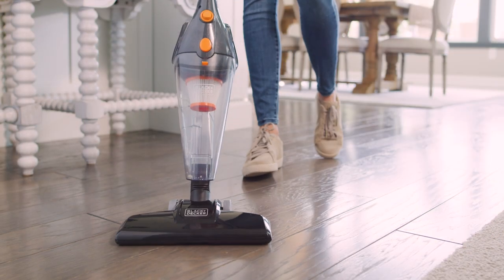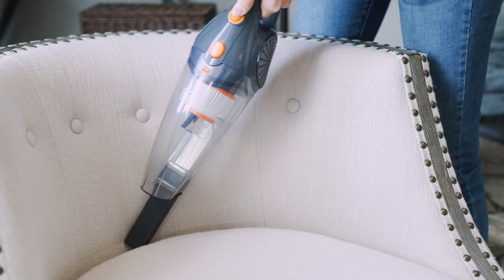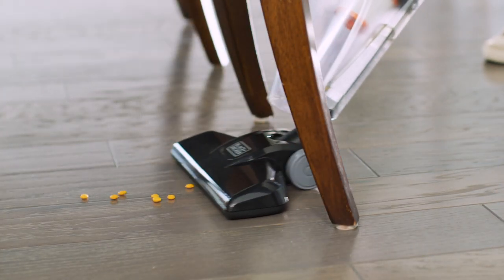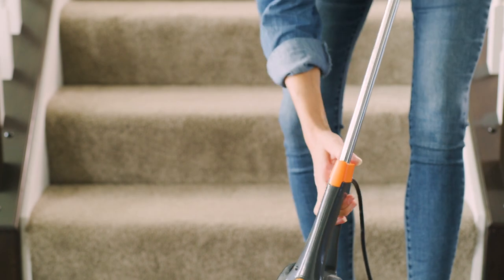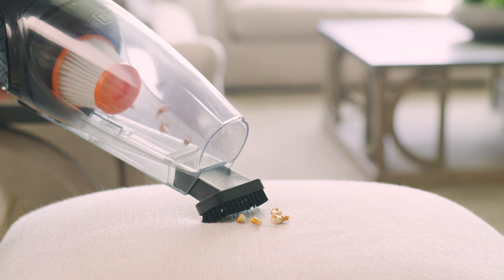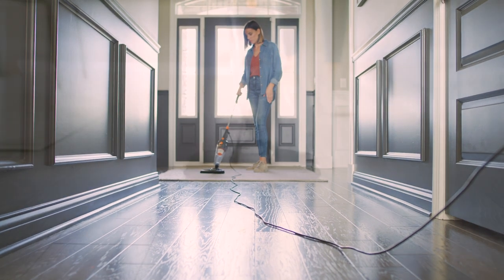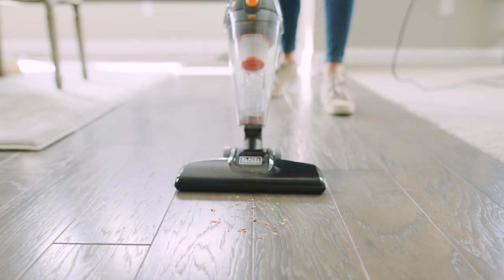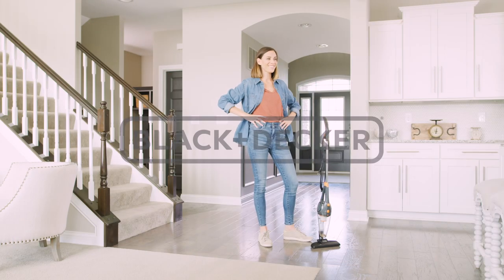3 In 1 Black and Decker Vacuum - eCommerce Product Overview Video | Cincinnati Video Production